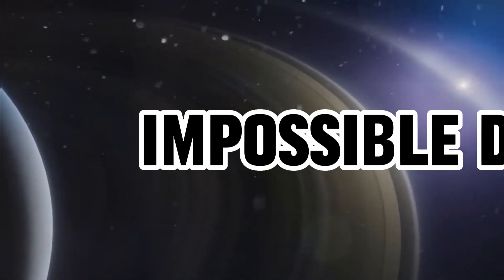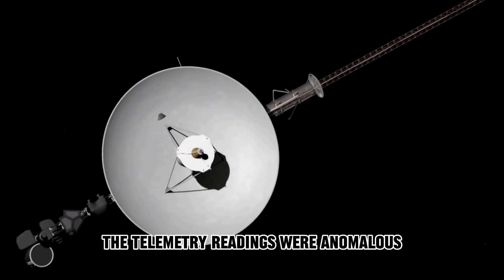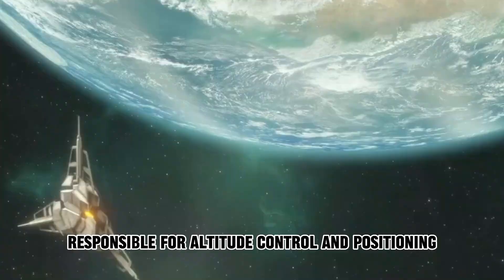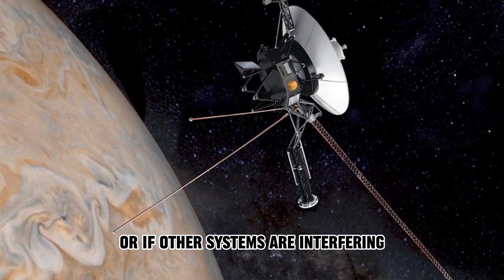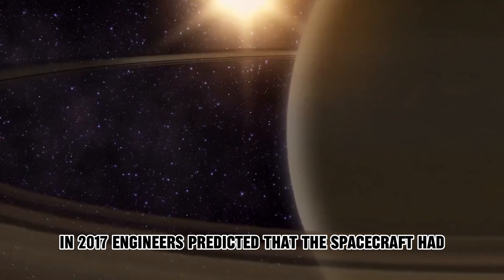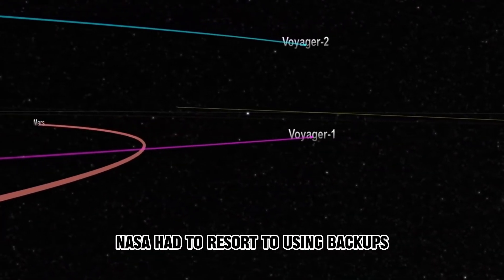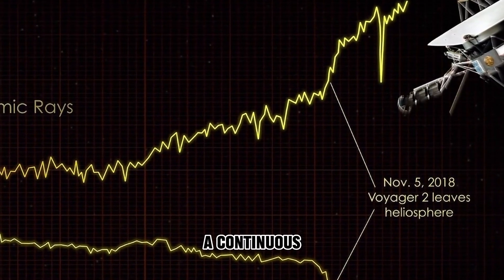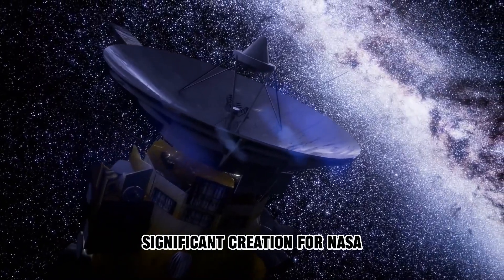Voyager 1 Is Sending Back Mysterious Data to NASA after 45 Years in Deep Space!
The year was 1977 when the greatest success story of modern space travel began. Back then, the two space probes Voyager 1 and 2 left our blue home planet to provide us with groundbreaking information about the outer planets of the solar system, which were still largely unexplored at the time. Today, some 45 years later, the two unmanned spacecraft are still moving through the gigantic expanses of space - and have meanwhile gone toe-to-toe with interstellar space! And although the probes are already many billions of miles away from their earthly home, they are still transmitting informative data in the direction of Earth. Much of this information has already helped us to significantly deepen our knowledge of our galactic neighborhood. While the probes have already given us some unprecedented insights into the mysteries of the cosmos, thanks to Voyager 1 we now also know what the remote realms beyond the solar system sound like. In today's video, we'll show you what the strange humming sound is that the probe captured last year, and what other exciting topics are keeping researchers on their toes!